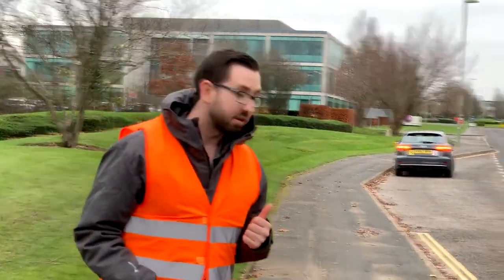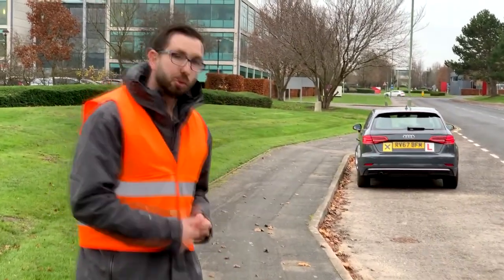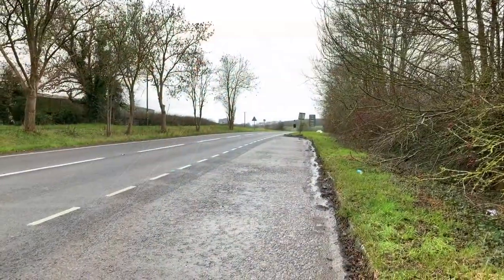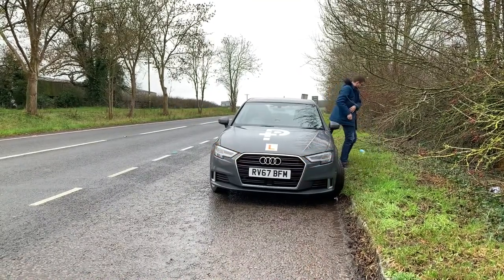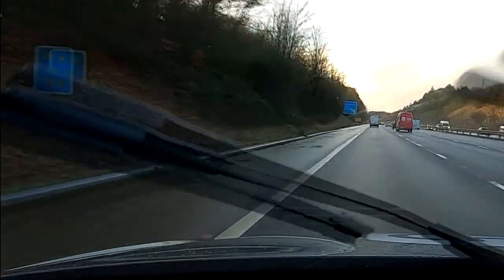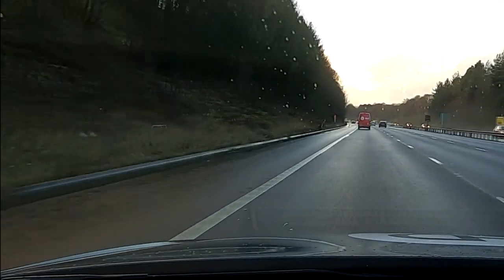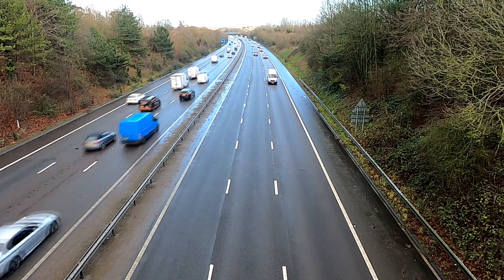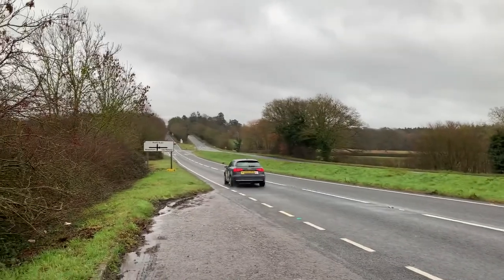What To Do If You Breakdown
This Week I Discuss What To Do If Your Vehicle Starts To Breakdown Either In The 30's Or On The Motorway.